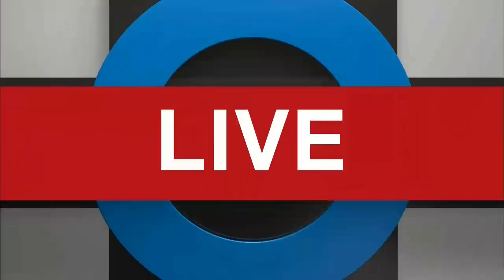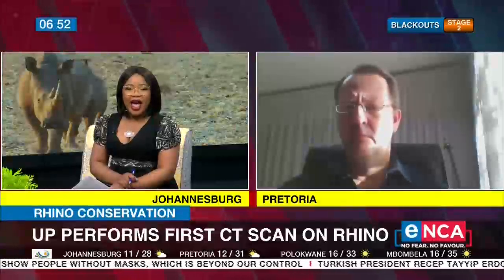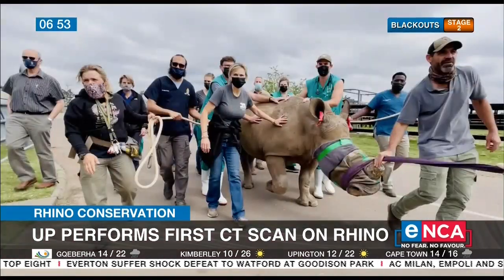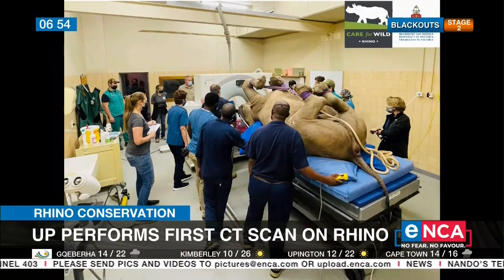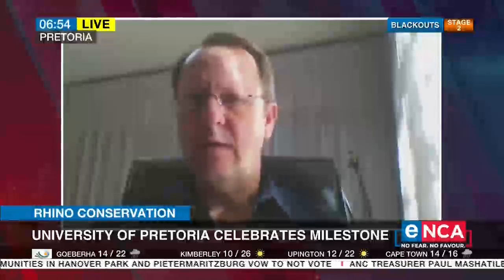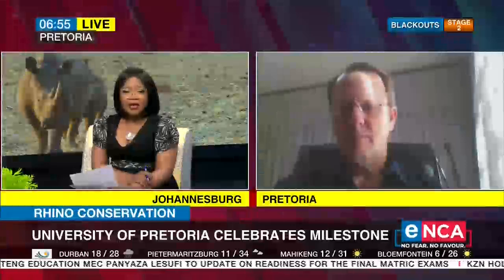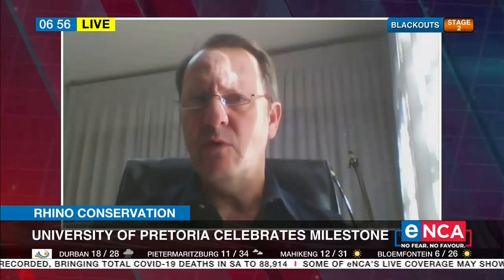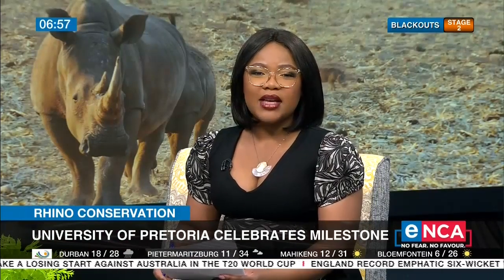UP performs first CT scan on rhino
The University of Pretoria has performed SA’s first-ever successful CT scan on a live rhino. eNCA speaks to Veterinary Dentistry Specialist and Maxillofacial Surgeon at the institute, Professor Gerhard Steenkamp.